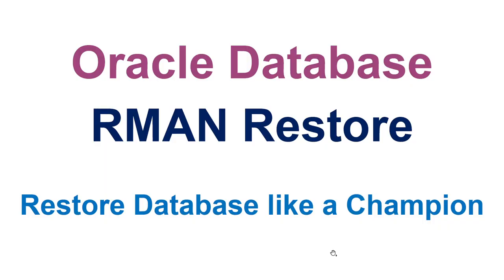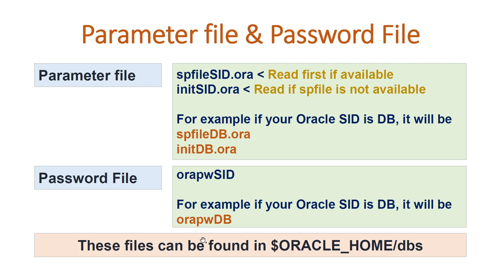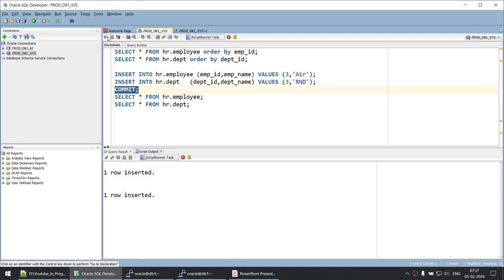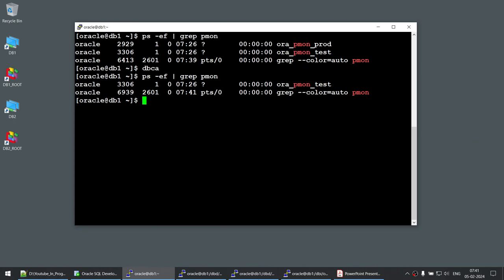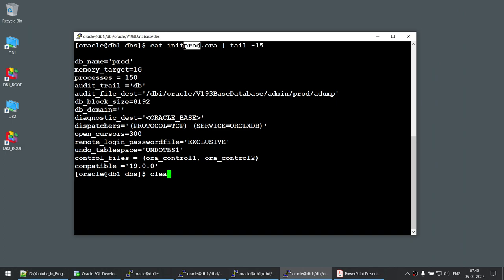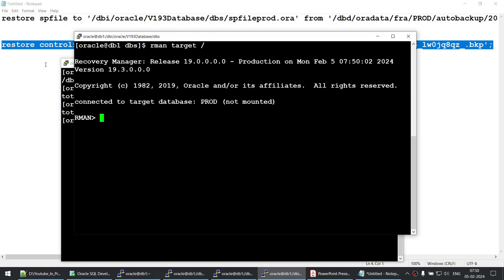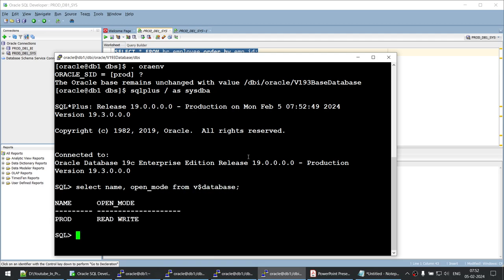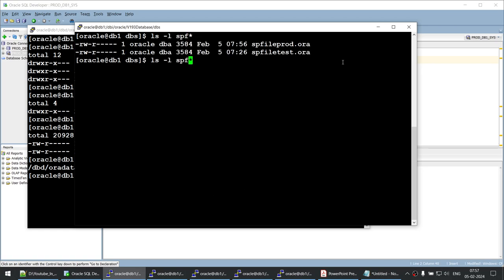Oracle RMAN Restore Database Like a Champion